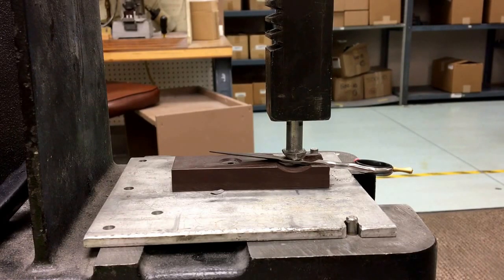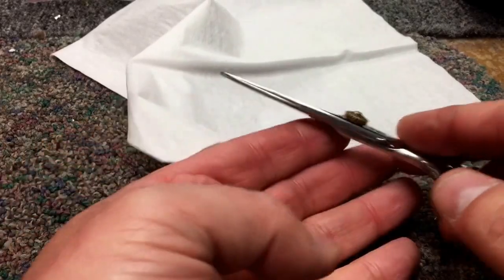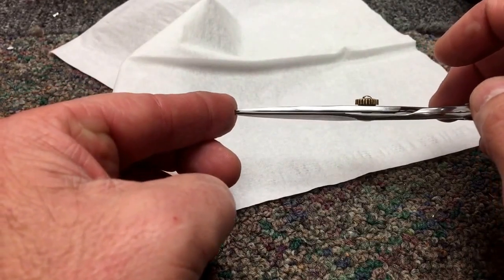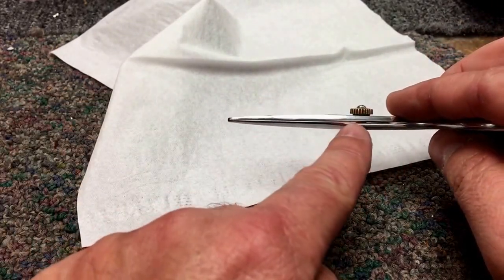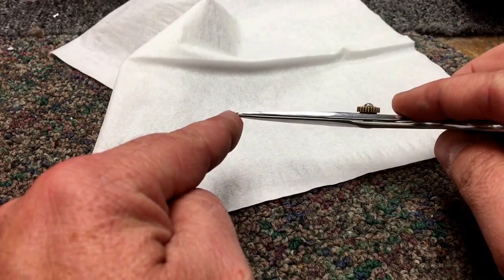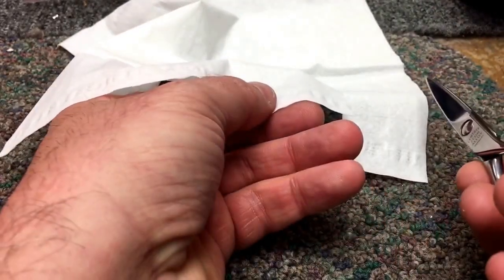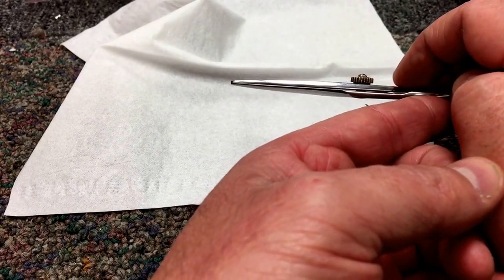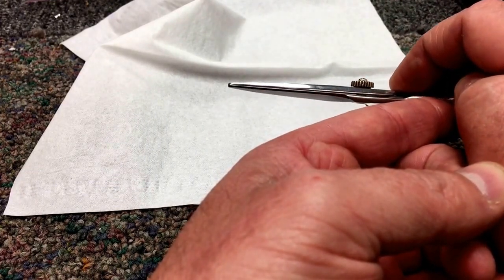Adding Set Behind the Screw Hole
In this video I show how I added set to a shear with a very bad set problem.